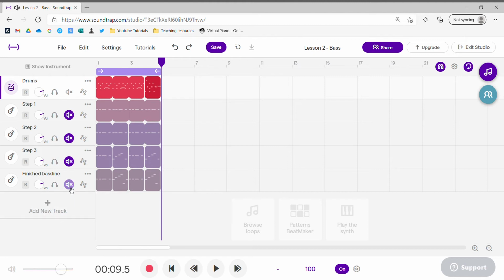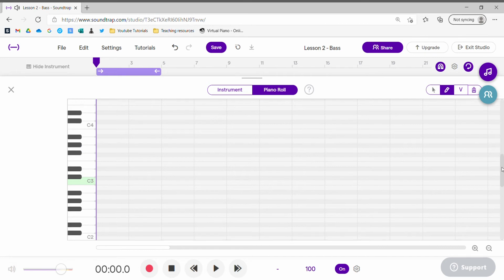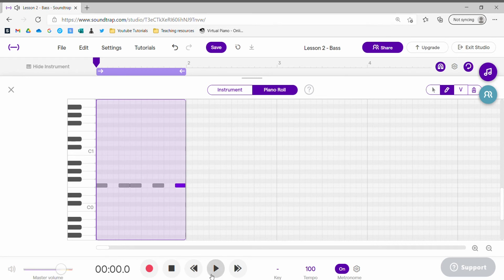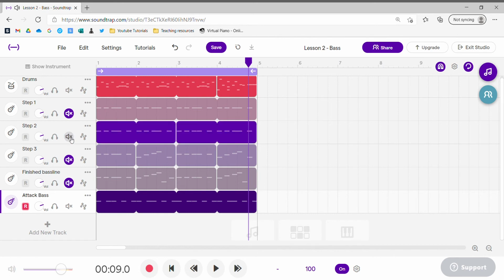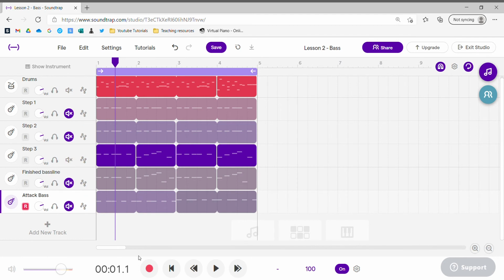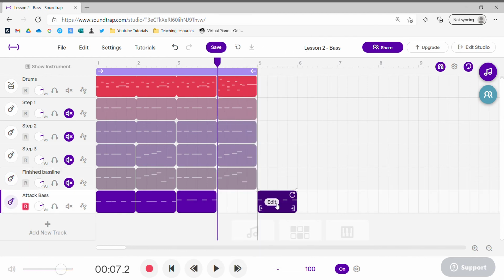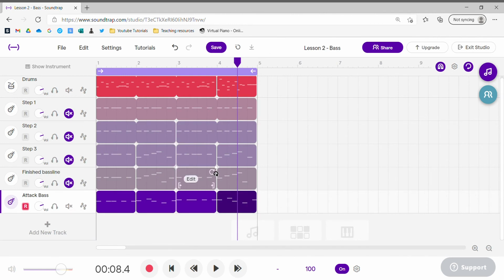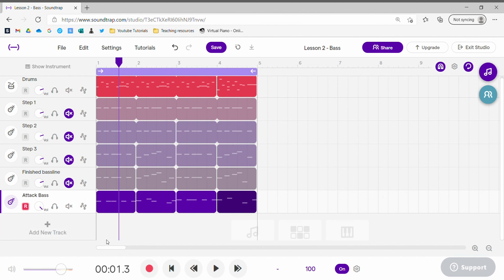Year 9 Music Spring EDM - Tutorial 2 Creating a bass line in Soundtrap